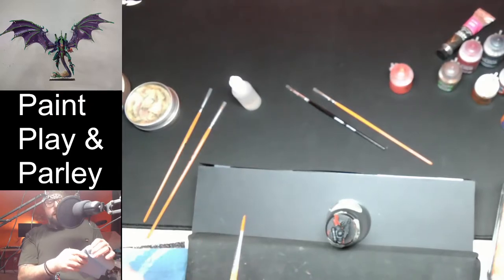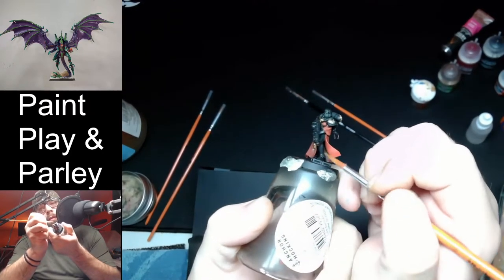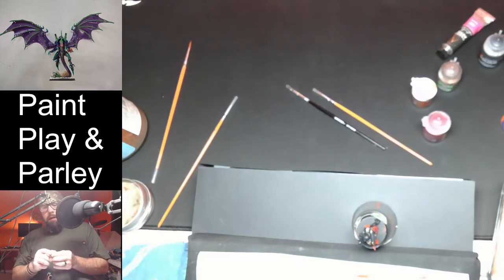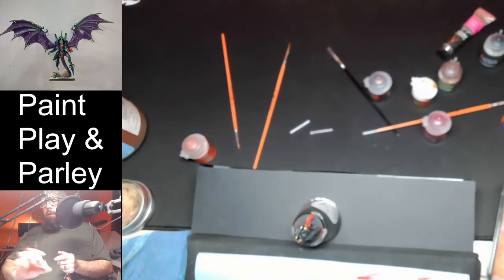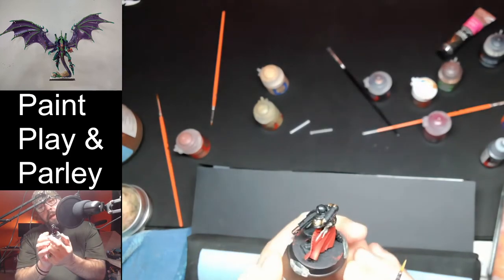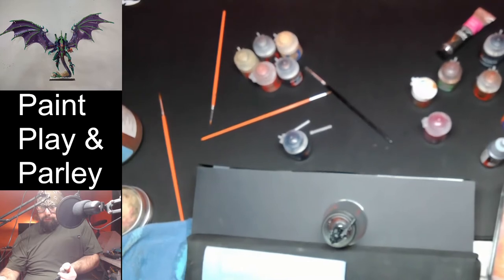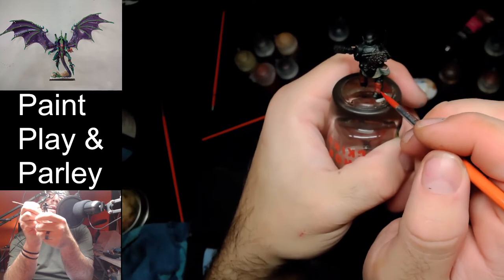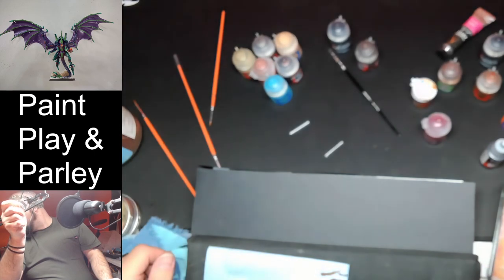Warhammer 40K Painting Tutorial Sisters of Battle and Chaos Cultist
Master Artisan Lee Schinagl II finishes the Chaos Space Marine.